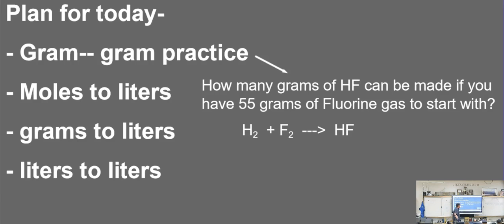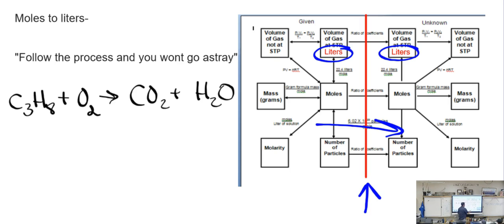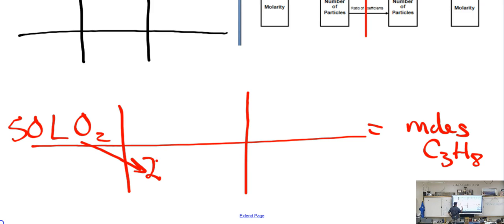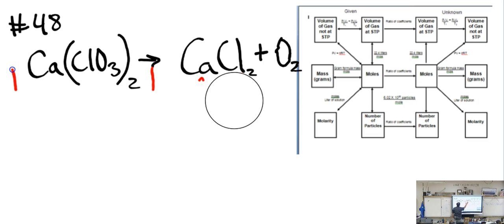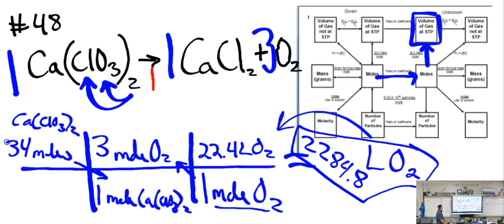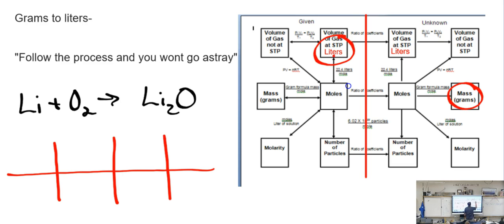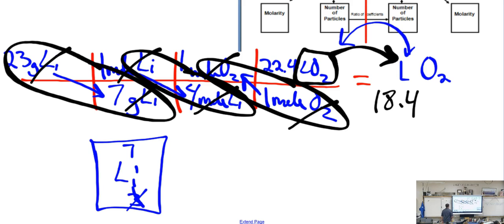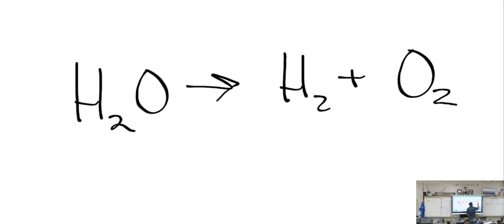stoichiometry class lecture day 3 moles to liters and grams to liters